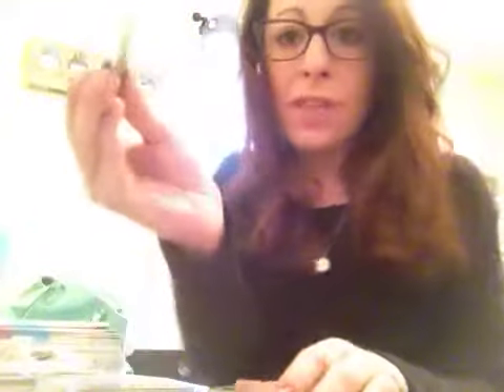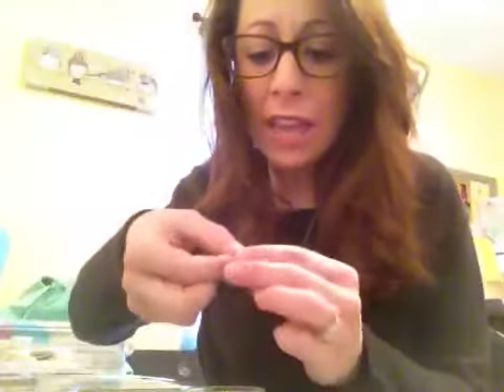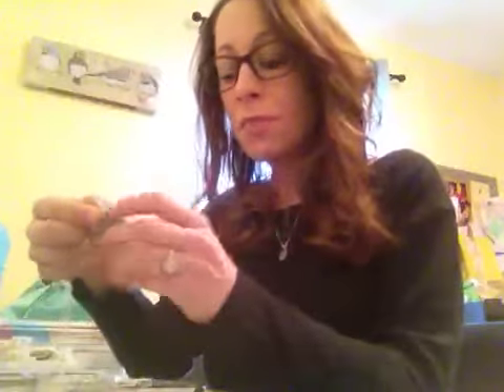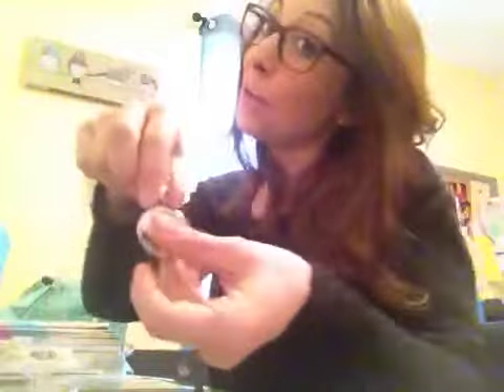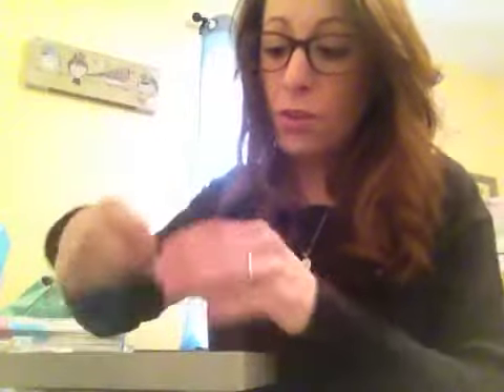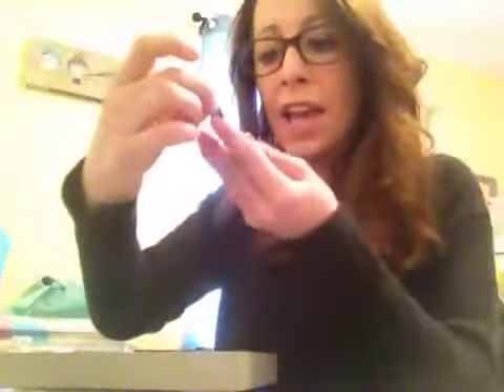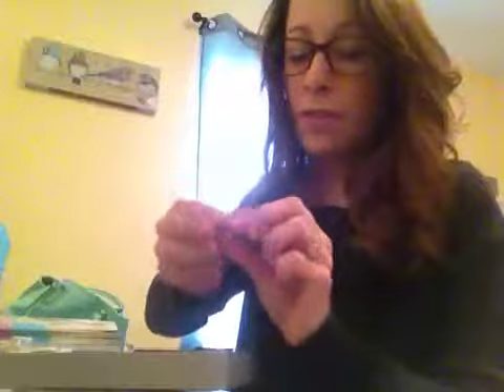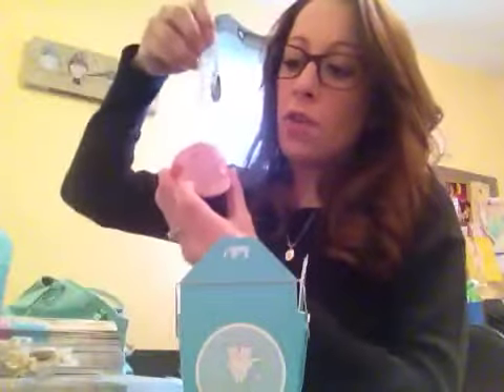Origami Owl starter kit and information for DIW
PLEASE FOLLOW MY NEW CHANNEL:

EvaSmallCreations

Designer ID: 14833